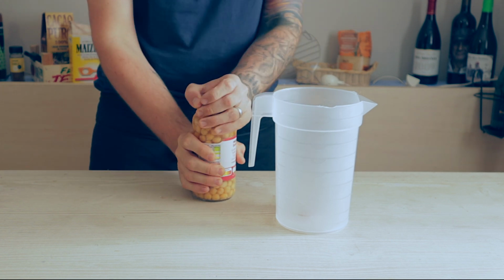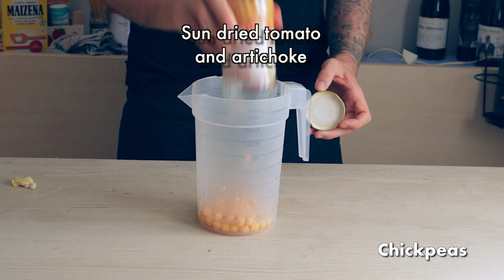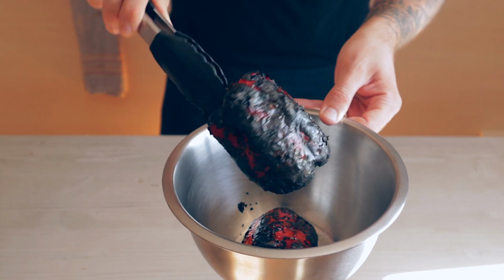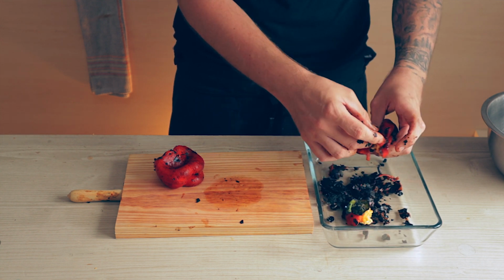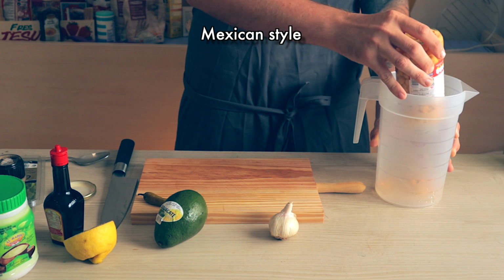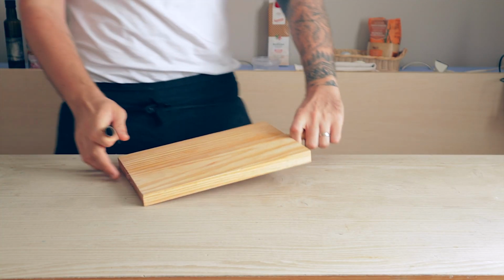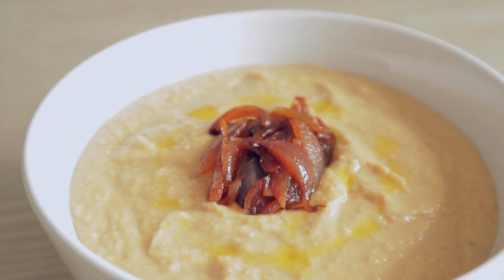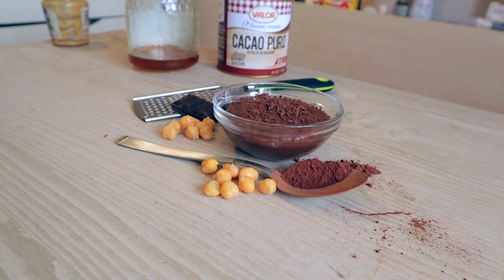6 Hummus ideas that YOU can easily make at home - (Easy Cooking Tips)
You should never buy Hummus from the store, you should make it yourself, and now you have 6 easy homemade hummus recipes that you can try.

Hummus is also extremely healthy when you know exactly what you put in it.

You will need:
Classic:
- 400g chickpeas
-1 garlic clove
- 2tbsn olive oil
- salt and pepper
- 1 heaped tbsp tahini
- 1/2 lemon

Sun dried tomato and artichoke:
- same as classic +
- 4 artichoke hearts
- 5 sun dried tomatoes

Red Pepper:
- same as classic +
- 2 whole red peppers

Caramelized red onion:
- same as classic +
- 4 medium red onions
- 2 tbsp balsamic vinegar

Mexican:
-same as classic+
- 1 avocado
- 1 jalapeño
- bunch of coriander

Chocolate:
- 200g chickpeas
- 3 tbsp coco powder
- 3 tbsp honey
- 1 heaped tsp peanut butter
- salt
- chocolate for shaving...

And that's it. 6 simple recipes for amazing homemade hummus.

The Knives I use -
Wasabi Chefs Knife
Filleting Knife
Chef knife 2
Sharpening Steel
Kitchen aid mixer
Bench Scrapper

My Camera - canon m50
Telephoto lens
Standard lens
Viltronox lens adaptor
second camera - canon 60D